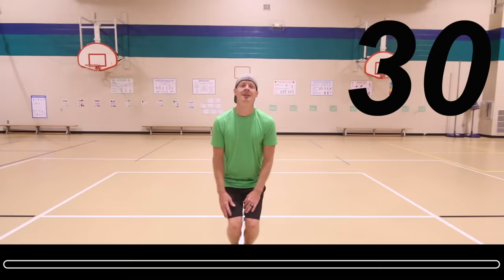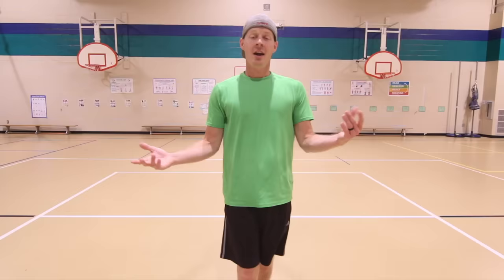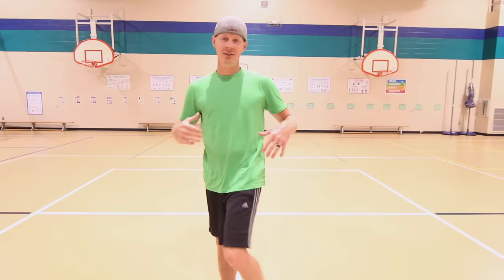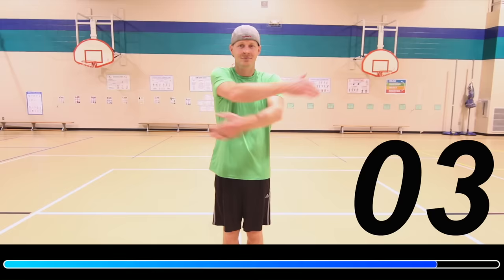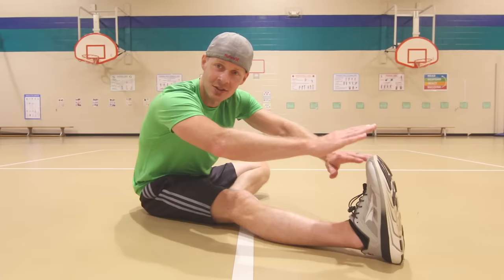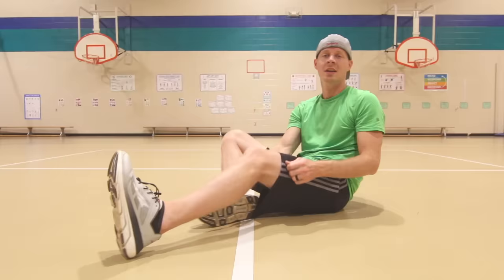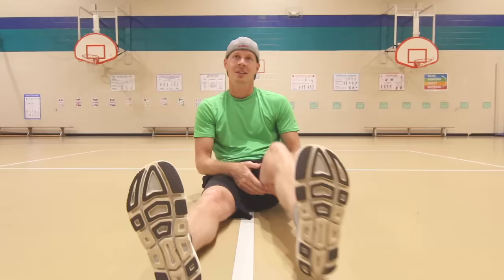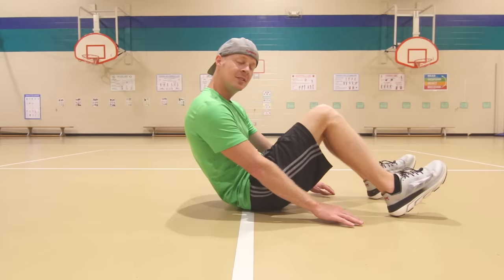The Daily Warmup Video for Virtual PE Class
Checkout the Daily Warmup Poster that goes with this warmup (awesome visual to have in your teaching space)

FAQ on Gear I use to Make Videos:
Editing Program: Final Cut Pro X (Mac Only Program)
Camera I used: Canon 70D
*(there are more recent models from Canon, I would check out, I've had this camera for a few years)
Mic: Rode Video Mic Pro+
Tripod: Manfrotto Element Traveller
Computer: Macbook Pro 15"